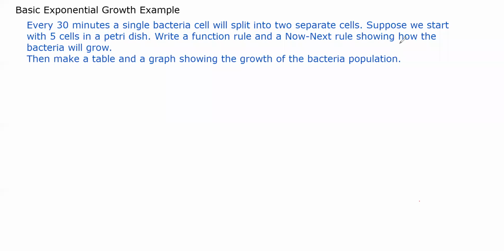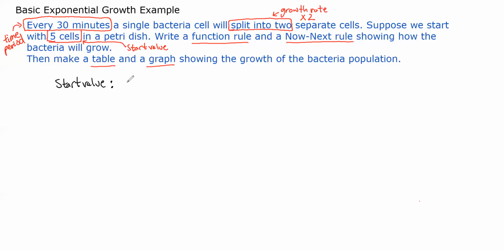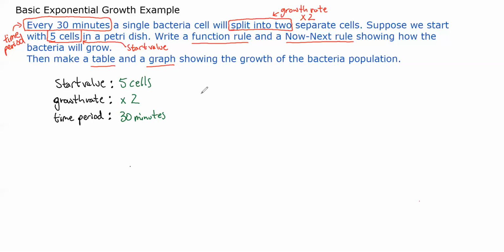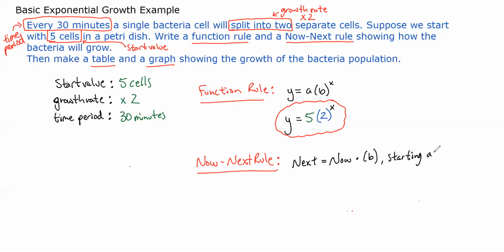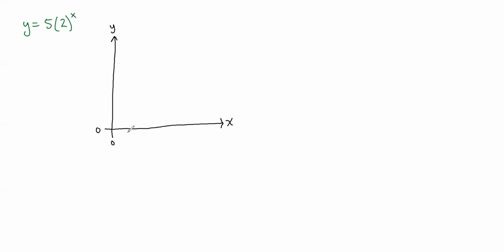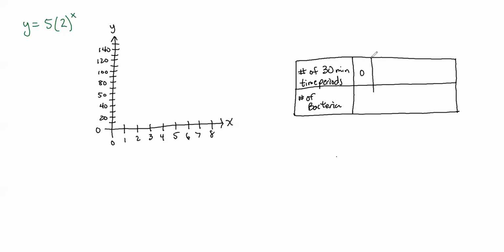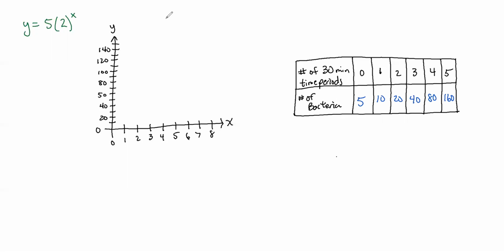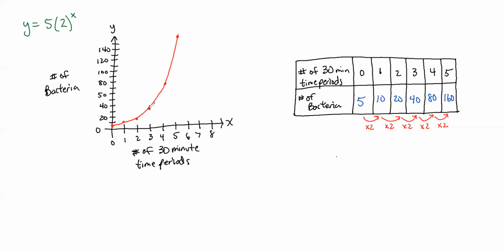Basic Exponential Growth Example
In this video, we look at a word problem about bacteria growth that can be modeled with an exponential function. In this example, we find the symbolic rule, the Now-Next rule, draw a graph, and make a table of values showing the growth of the bacteria over time.